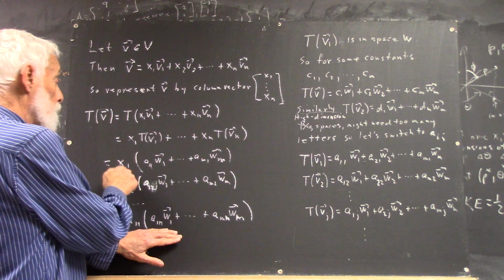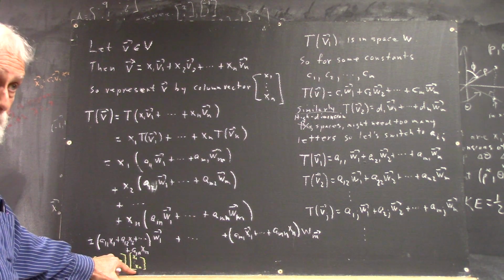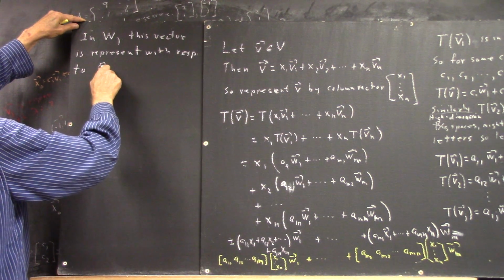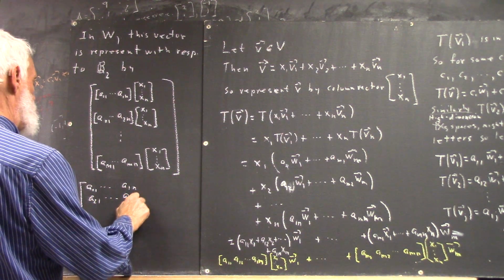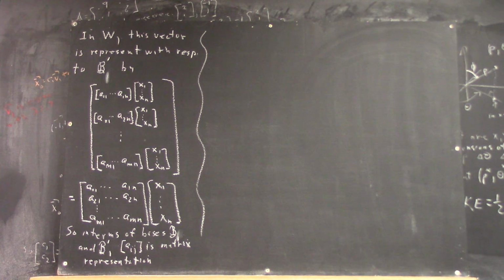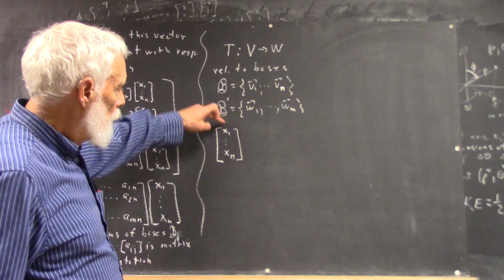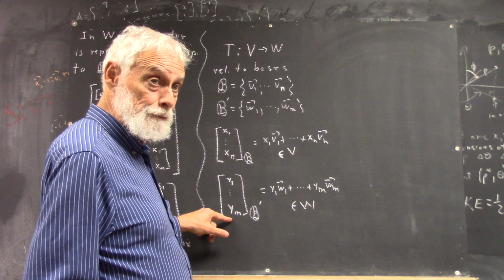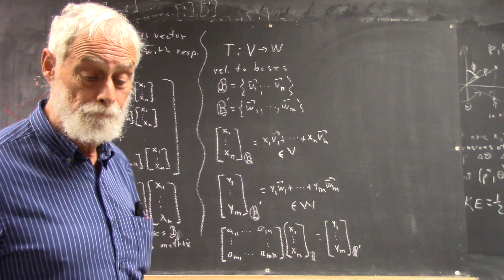daglin 3362 transformation relative to two bases writing out the matrix for the transformation rela